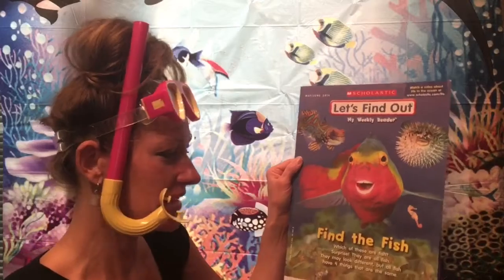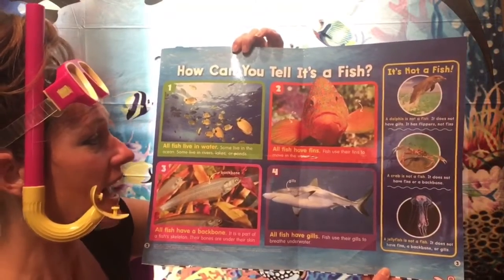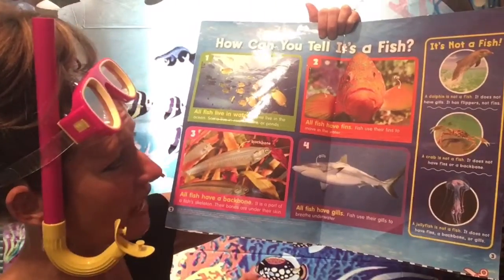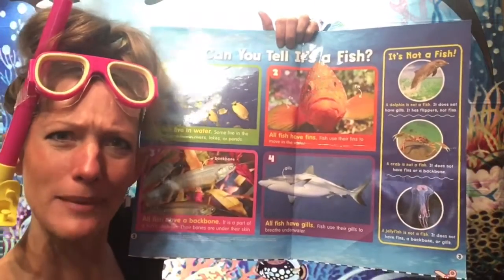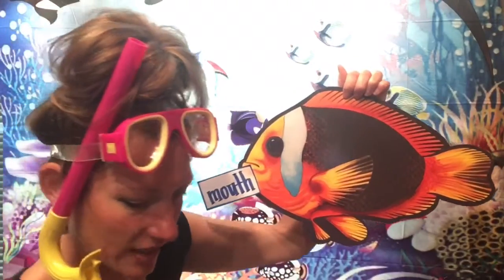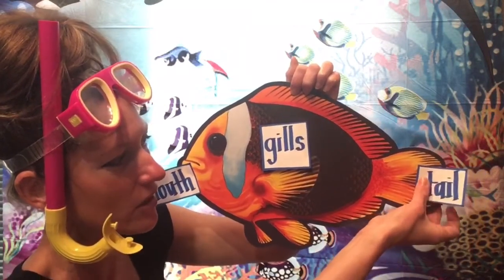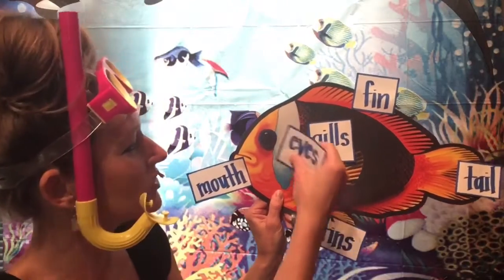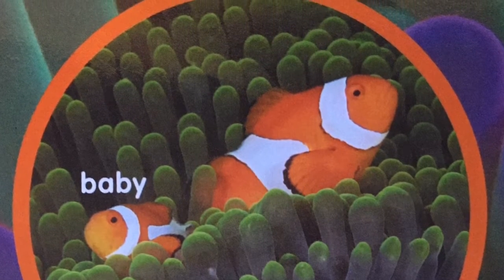🐠 All About Fish with Scuba Stewart!